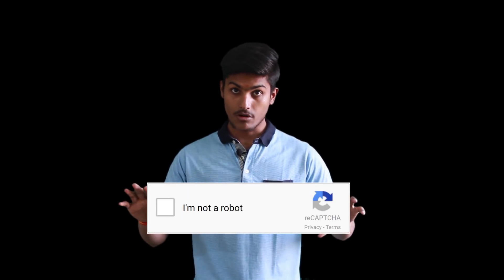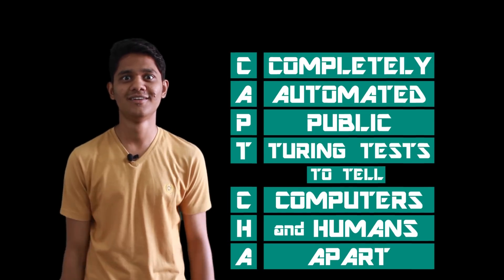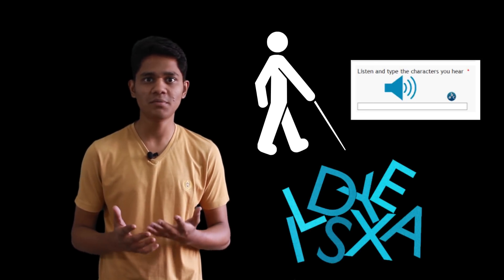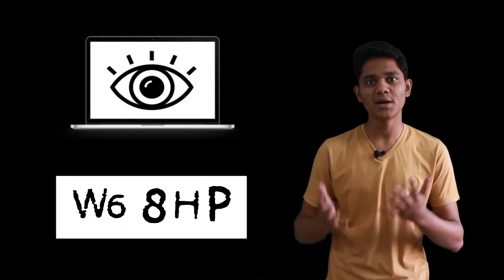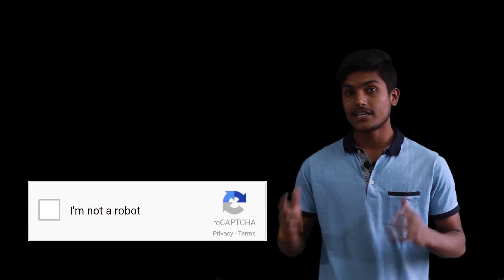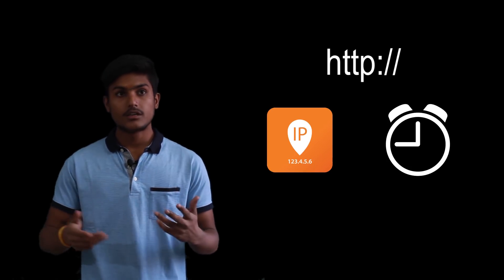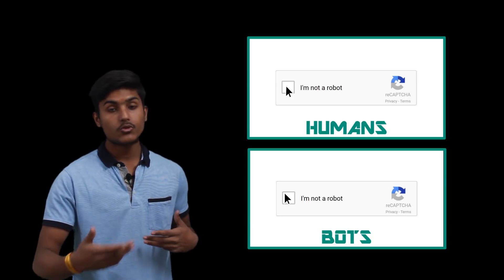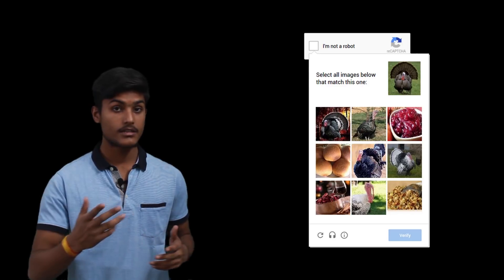What is reCAPTCHA? - "I'M NOT A ROBOT" - Explained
Nowadays, we are coming across the "I'm not a robot" prompts a lot on the internet. It is called reCAPTCHA.

Ever wondered how do they work? Just by checking on it, it figures out whether it is done by a human or a bot, how?

Here is a video that explains how it works.